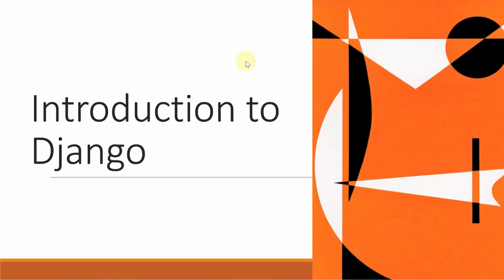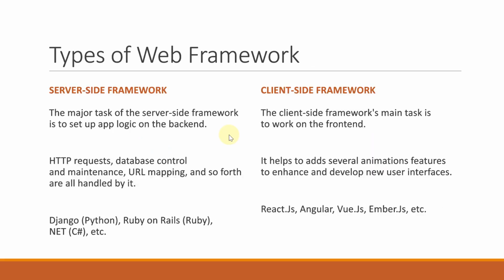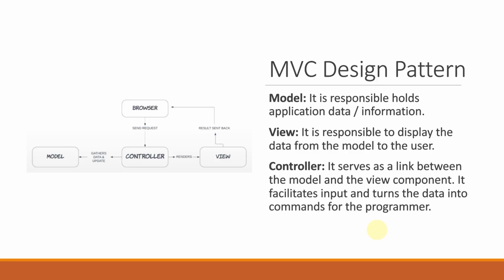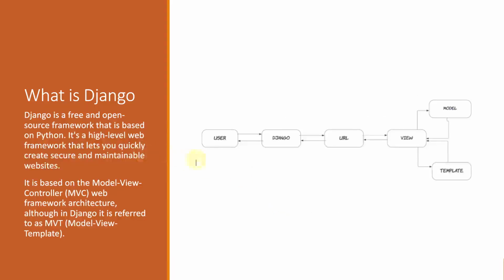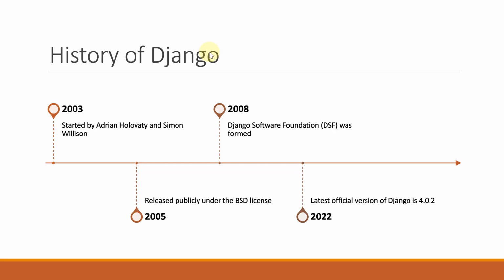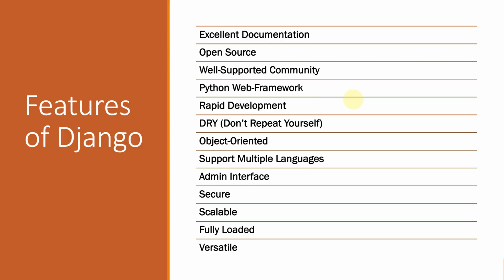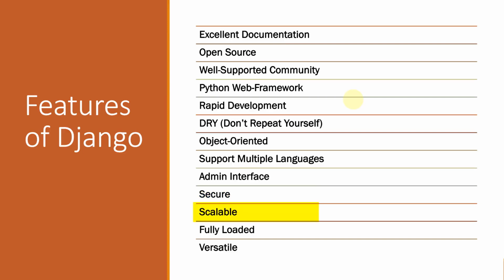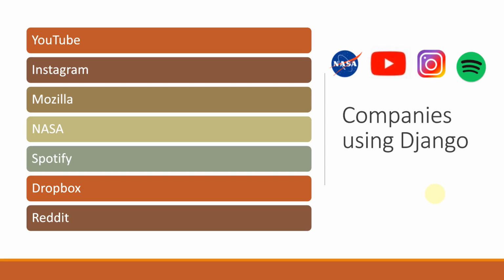What is Django? | Django tutorial | Python Web Framework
In this Python Django Tutorial, I have explained the introduction to the web framework, the MVC design pattern, what Django is, its History, its Features, what it is used for, and Companies using Django.